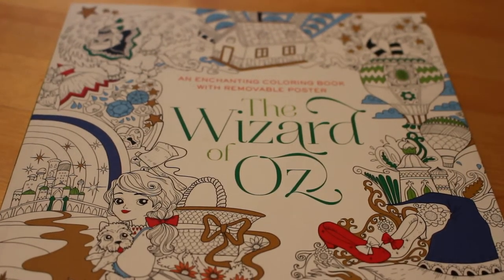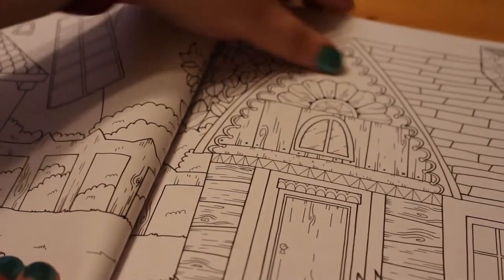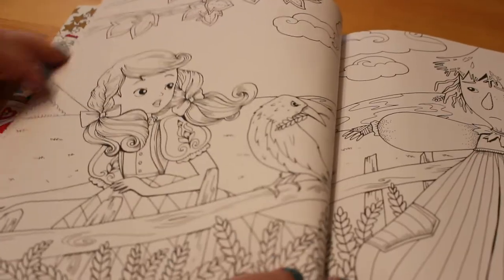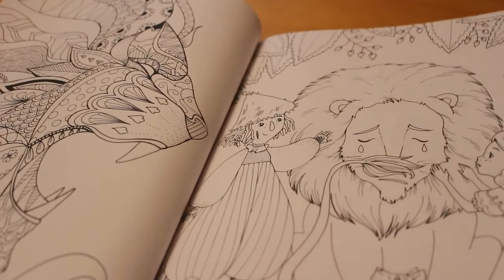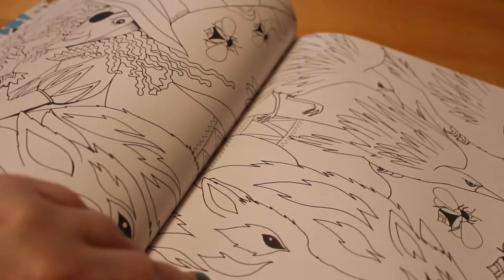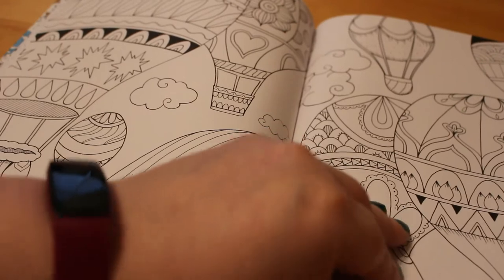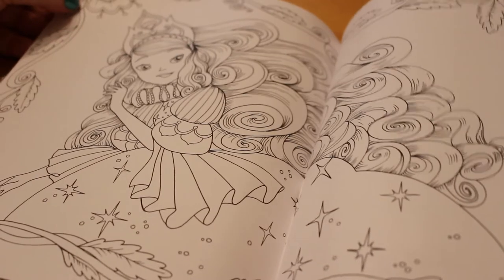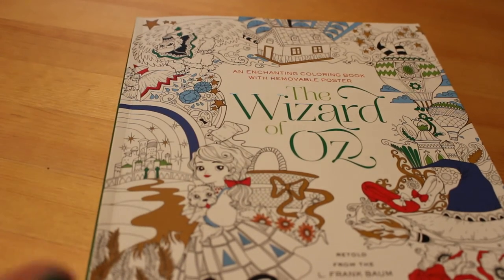Wizard of Oz Flip Through